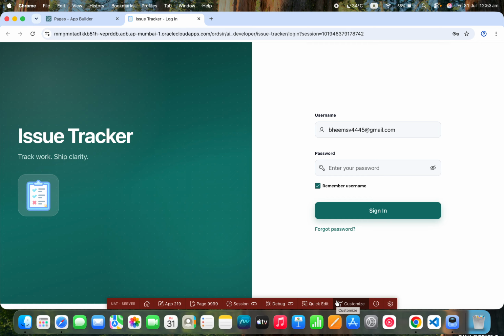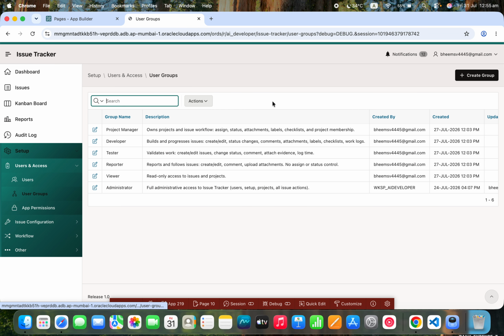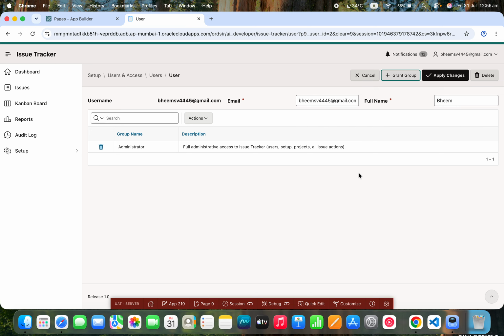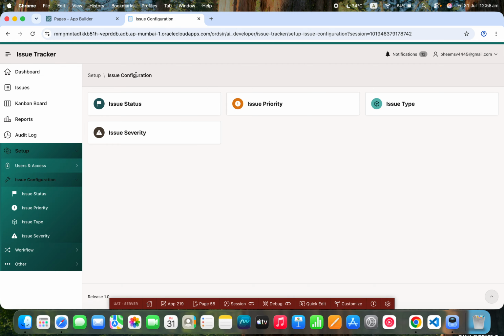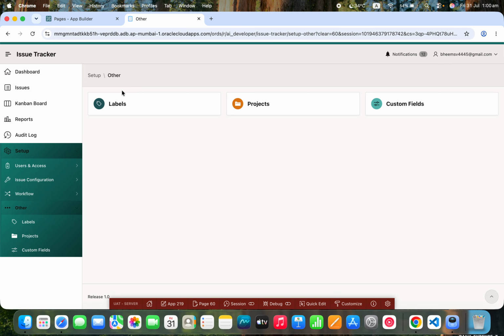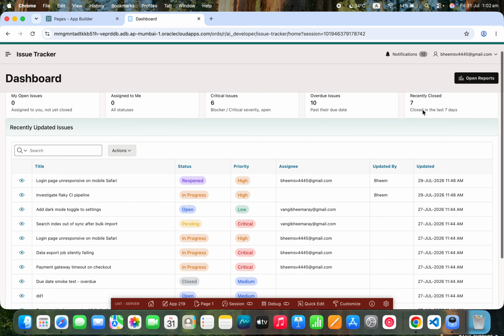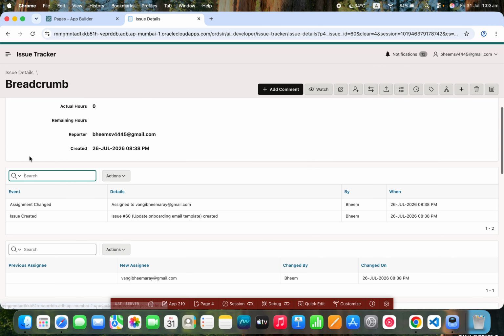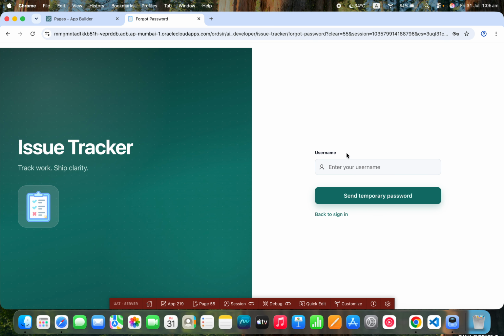Oracle APEX Issue Tracker Series — Day 1: What We're Building | APEX 26.1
Welcome to Episode 1 of the Issue Tracker series — a full, click-by-click walkthrough of a production-style, Jira-like issue tracker built entirely inside Oracle APEX using App Builder, SQL Workshop, and Theme Roller. No Cursor, no AI codegen — just classic APEX Builder skills you can reuse at work.

In this overview episode, I take you through the finished app end-to-end so you know exactly what we're building before we open the Builder:

🔑 Login & Authentication — secure sign-in, session protection, role-based access
📊 Dashboard — KPI cards (My Open, Overdue, Critical) + recently updated issues
🐞 Issues List & Details — full issue lifecycle: create, assign, comment, status changes
🗂️ Setup Area — statuses, priorities, types, workflow transitions, roles & permissions
📈 Reports — status/priority/workload charts (Oracle JET)
🧵 Collaboration — comments, file attachments, labels, checklists, watchers & notifications, activity timeline, sub-tasks
🔄 Workflow Engine — controlled status transitions with required resolution on close
🔎 Faceted Search & Saved Filters — fast filtering by status/priority/assignee
🗃️ Kanban Board — drag-and-drop status updates
📁 Projects & Members — multi-project support with per-project membership
🛡️ Roles & Authorization Schemes — page/button-level RBAC
🧩 Custom Fields — admin-defined fields per issue
🕵️ Audit Log — full old/new value change history
🎨 Theme Roller Branding — custom teal brand applied declaratively, zero hand-written CSS

This series is 100% manual Oracle APEX development — Create Page wizards, Page Designer, SQL Workshop for schema/PL-SQL, and Theme Roller for branding. Perfect for APEX beginners to intermediates who already know basic SELECT/INSERT and want classic Builder skills that transfer directly to real workplace projects.

📅 New episodes drop covering every feature you see in this tour, from the first blank app to the final export-ready build — including schema design, PL/SQL packages, forms, modals, workflow rules, kanban, RBAC, and more.

🔨 Tools used: Oracle APEX App Builder, SQL Workshop, Theme Roller
🎓 No AI tooling required — pure declarative APEX + a little hand-written JS for the kanban board